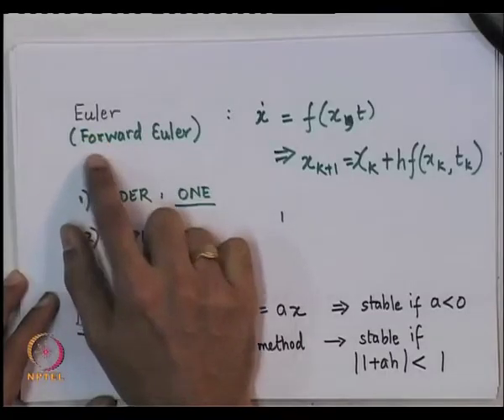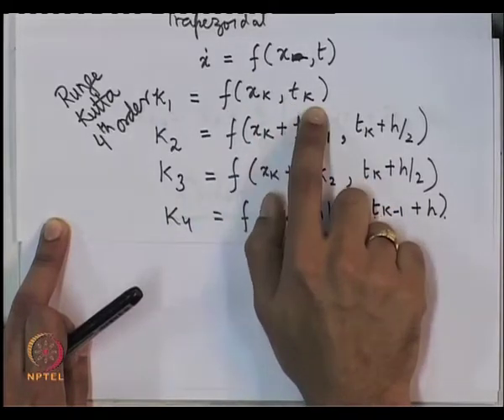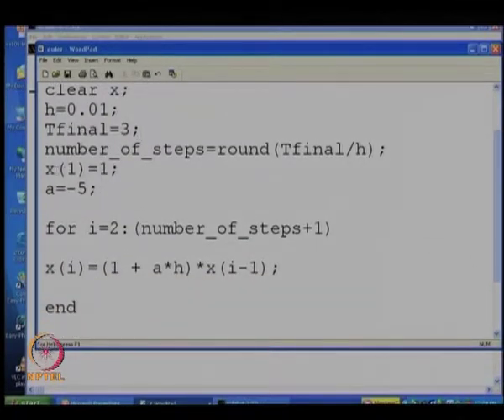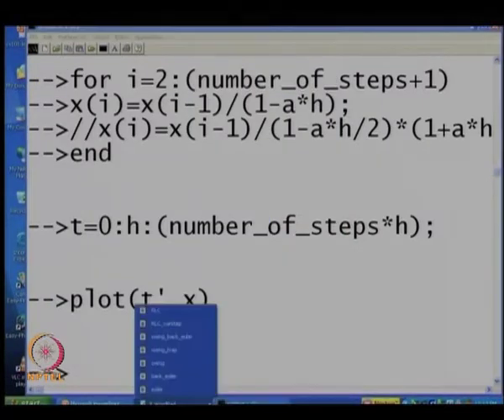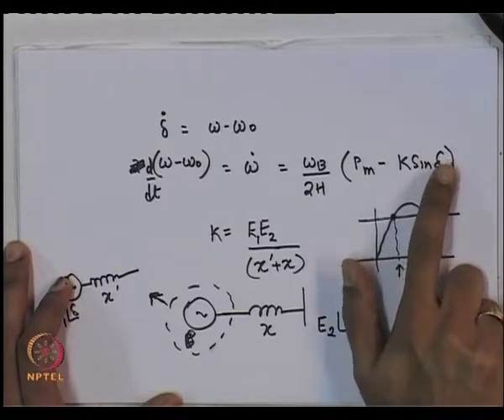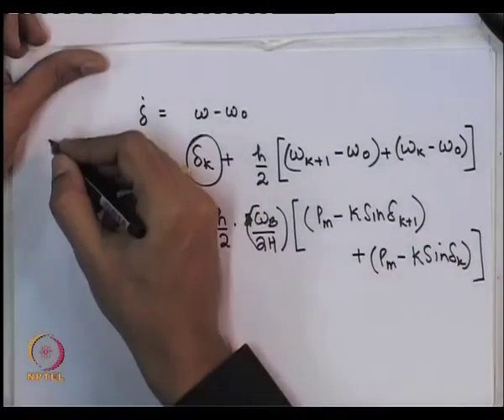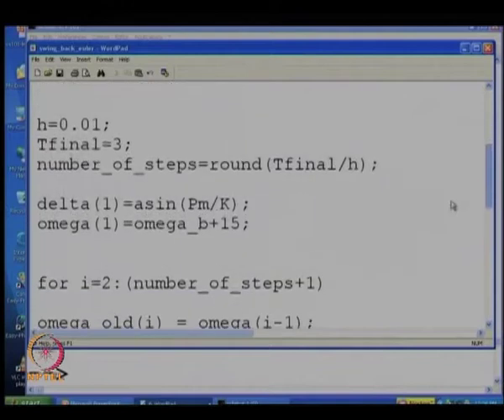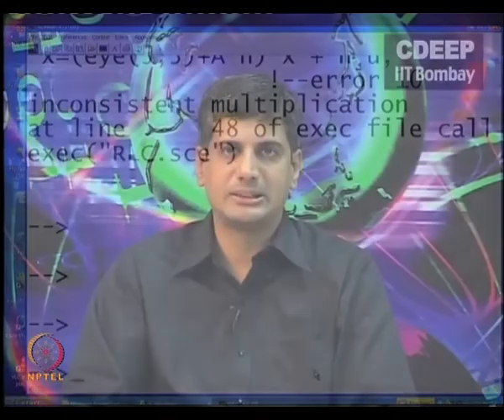Numerical Integration (Contd.)-1